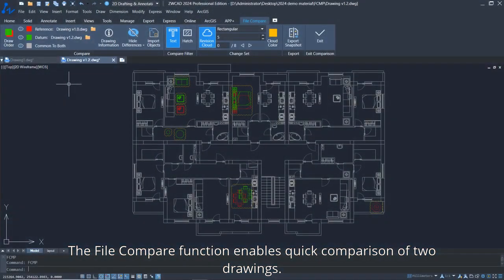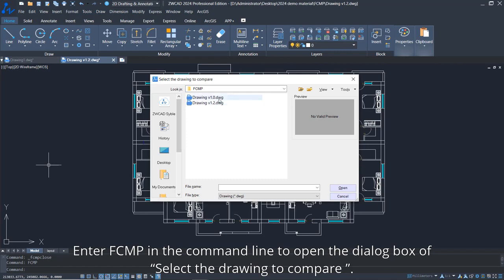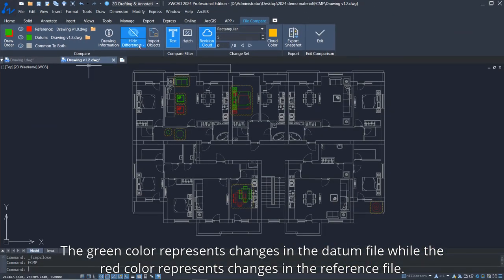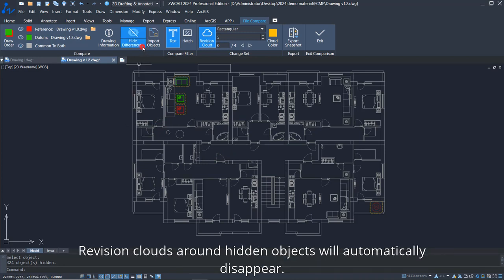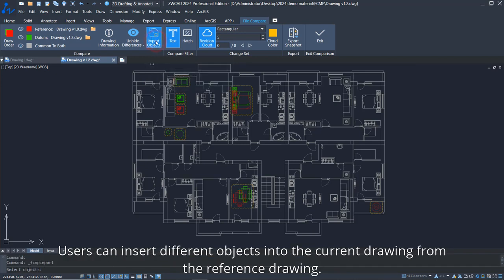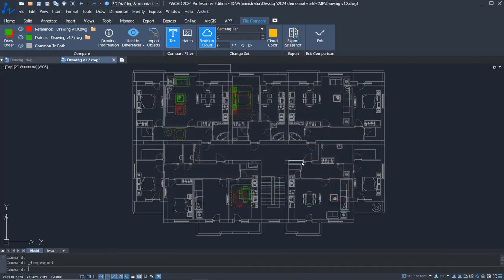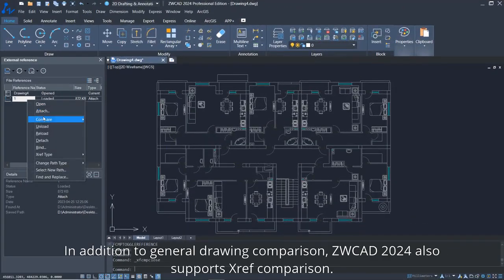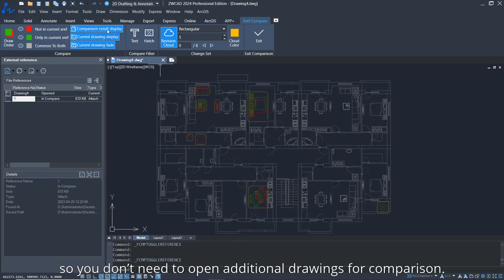File Compare Improvement ZWCAD 2024 Official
Compare files more efficiently with new functions like Export Snapshot, Hide Differences, and Import Objects.

About ZWCAD